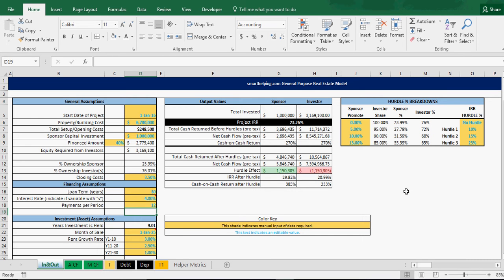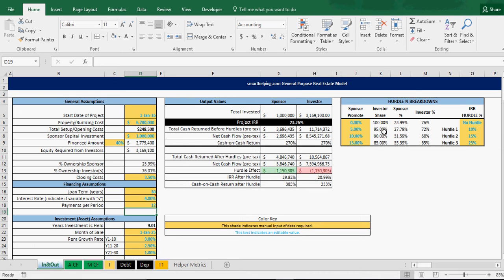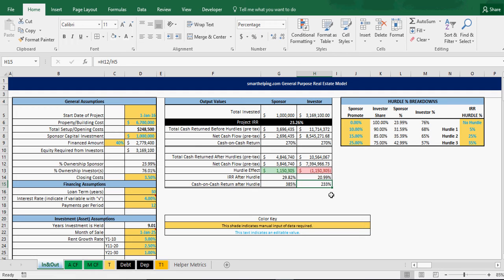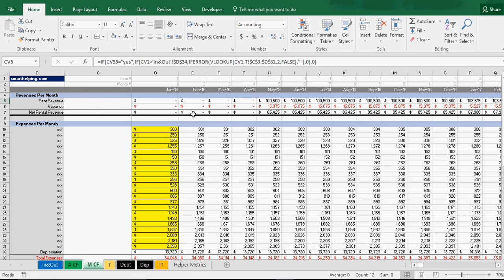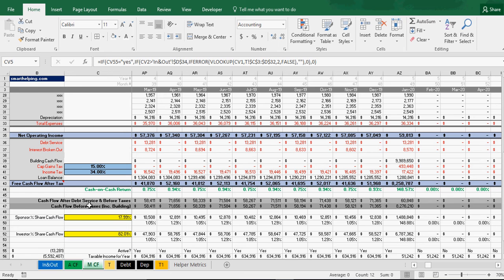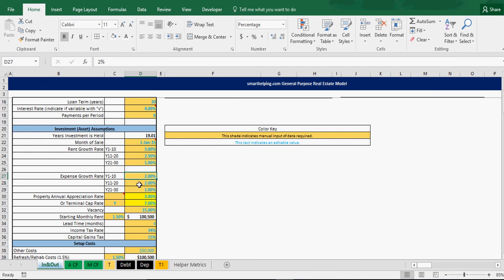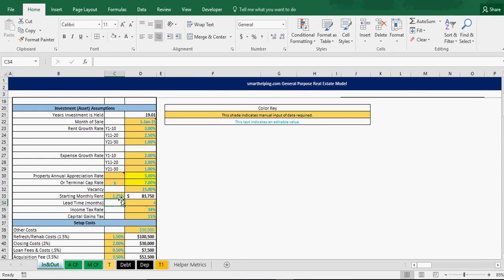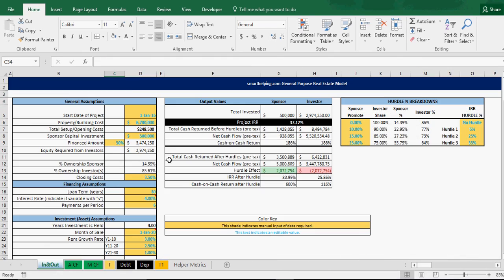Joint Venture Real Estate Model w/IRR Hurdles, Equity Splits, Return Analysis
It is often hard to analyze real estate deals between sponsor/investor situations. A lot of complexity is involved. The goal is to simplify all the inputs and outputs so that the information can be presented effectively. That is what this excel template has succeeded in.

It was a not easy  dynamically working in the amortization schedule/depreciation so that it flowed with the deal terms as well as came up in the right spots in order to properly project cash flow during the time the building is sold.

No detail has been left out in this cash flow analysis. If you do see something you want added, just let me know.